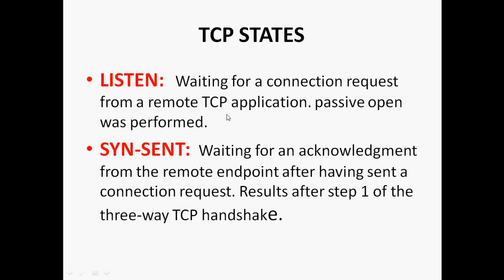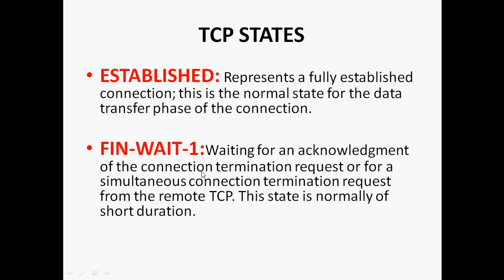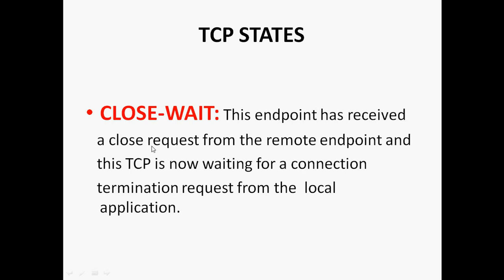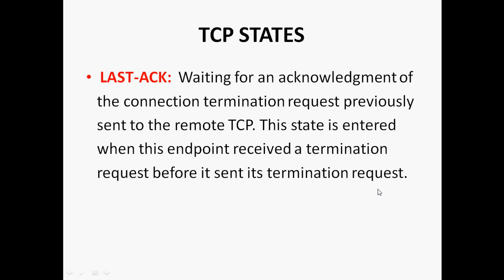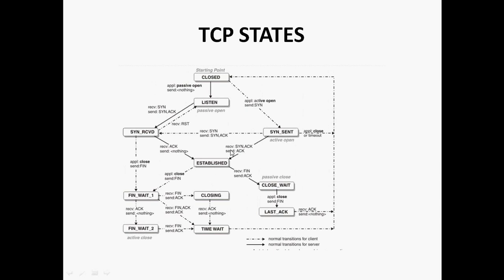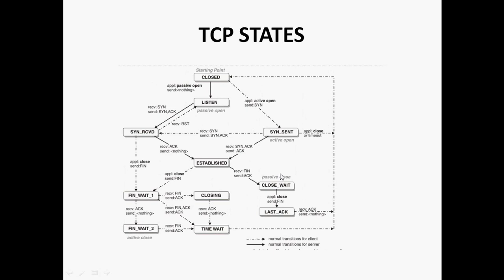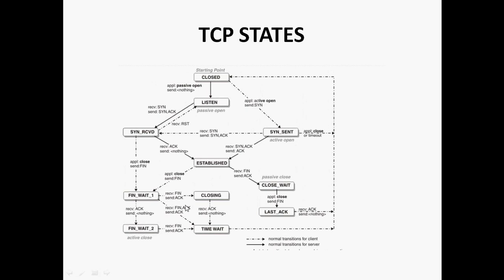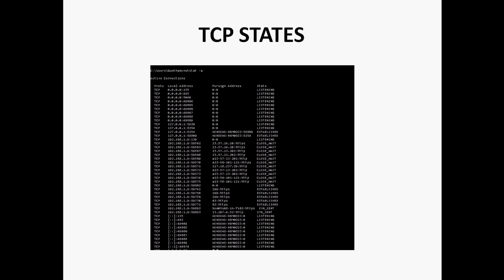CCNA 200-301:: 13. TCP Connection States in English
Hi Friends,

In this video tutorial i am going to discuss about TCP Connection states in step by step.

CLOSED: There is no connection.
LISTEN: The local end-point is waiting for a connection request from a remote end-point i.e. a passive open was performed.
ESTABLISHED: The third step of the three-way connection handshake was performed. The connection is open.
FIN-WAIT-1: The first step of an active close (four-way handshake) was performed. The local end-point has sent a connection termination request to the remote end-point.
CLOSE-WAIT: The local end-point has received a connection termination request and acknowledged it e.g. a passive close has been performed and the local end-point needs to perform an active close to leave this state.
FIN-WAIT-2: The remote end-point has sent an acknowledgement for the previously sent connection termination request. The local end-point waits for an active connection termination request from the remote end-point.
LAST-ACK: The local end-point has performed a passive close and has initiated an active close by sending a connection termination request to the remote end-point.
CLOSING: The local end-point is waiting for an acknowledgement for a connection termination request before going to the TIME-WAIT state.
TIME-WAIT: The local end-point waits for twice the maximum segment lifetime (MSL) to pass before going to CLOSED to be sure that the remote end-point received the acknowledgement.

Regards
Gowthamraj F